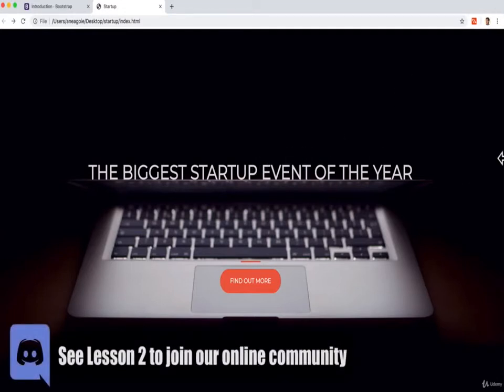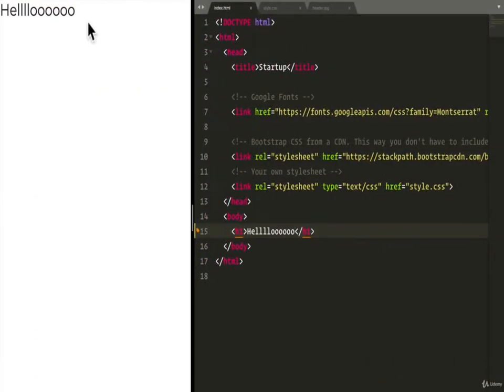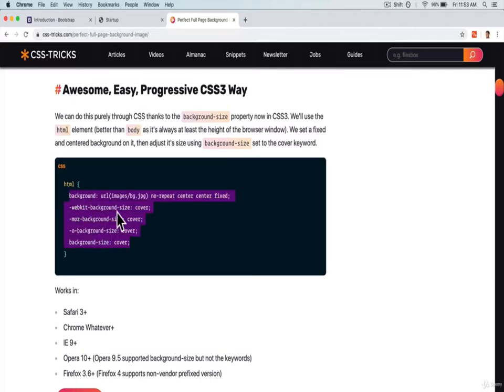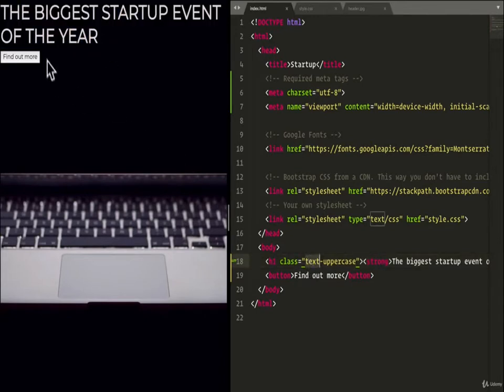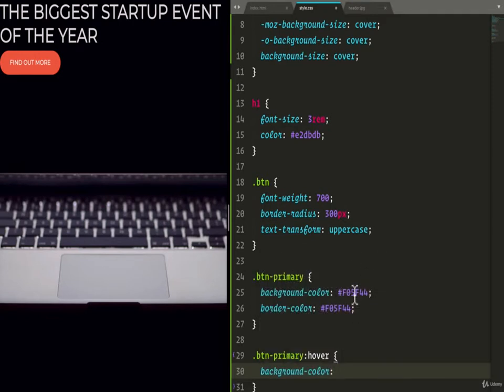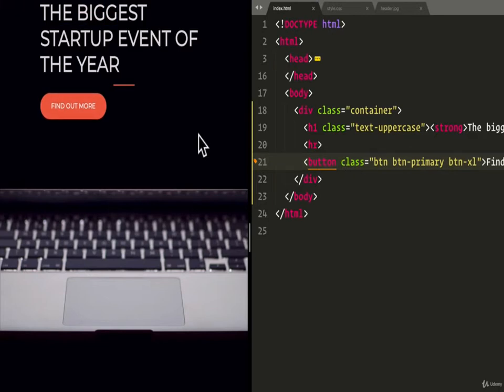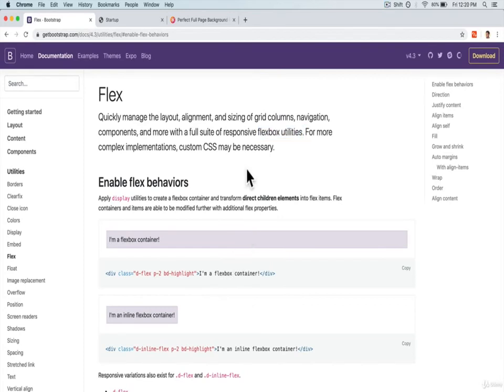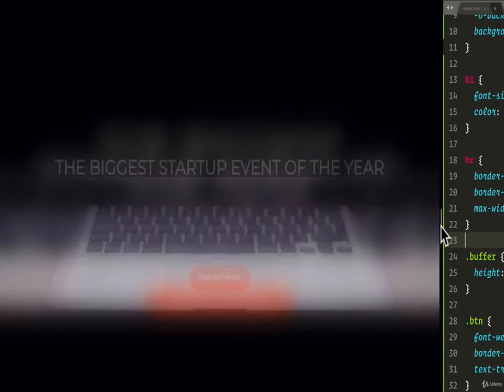Bootstrap Part 2 | Complete Web development from Zero to Mastery | Computer Monk 🔴